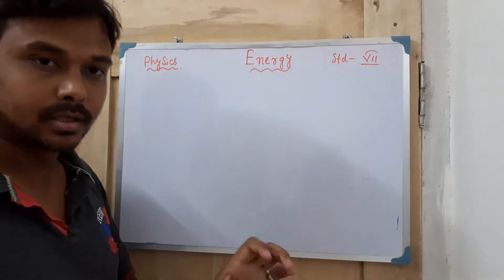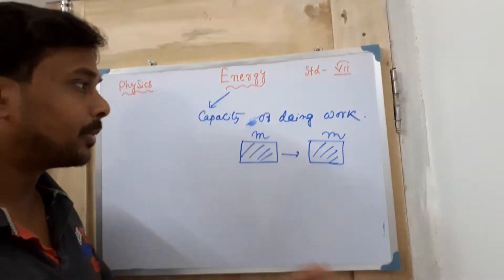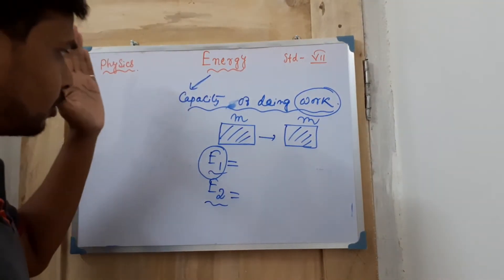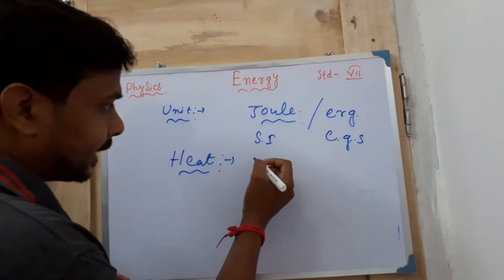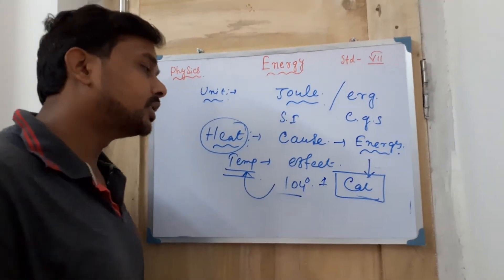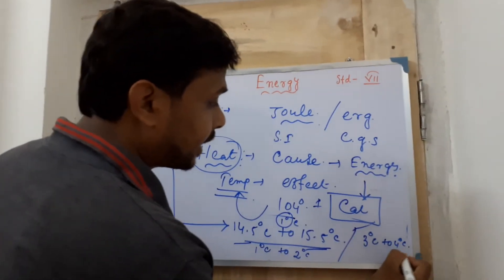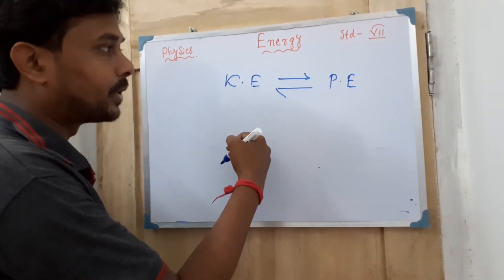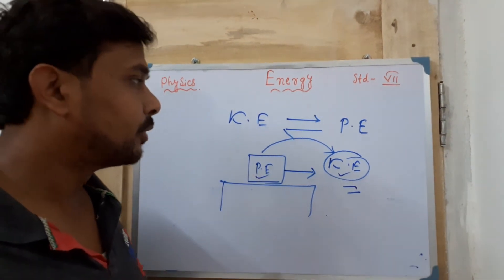15 July 2020